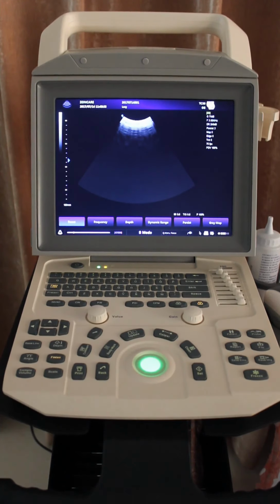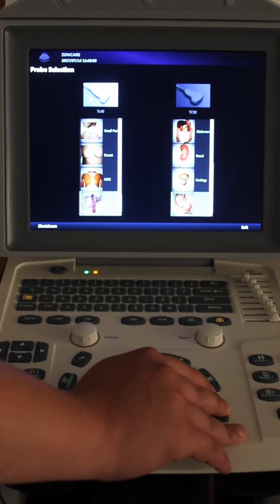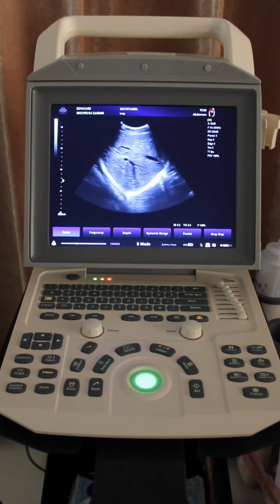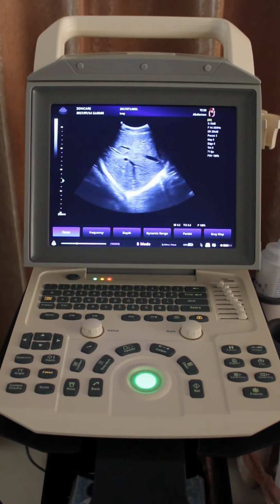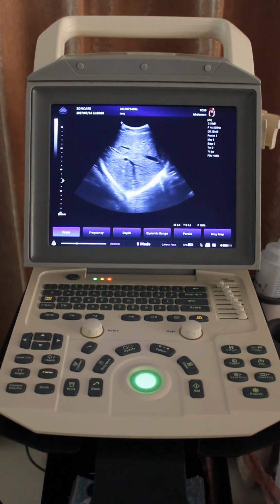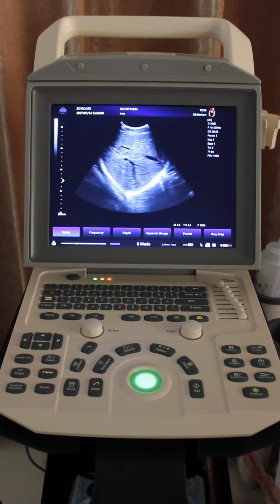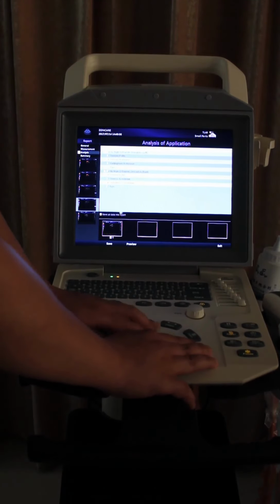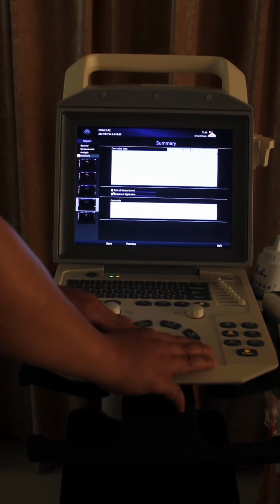ZONCARE-V3 WORKFLOW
With this video you will be familiar with the full ultrasonic workflow of ZONCARE-V3